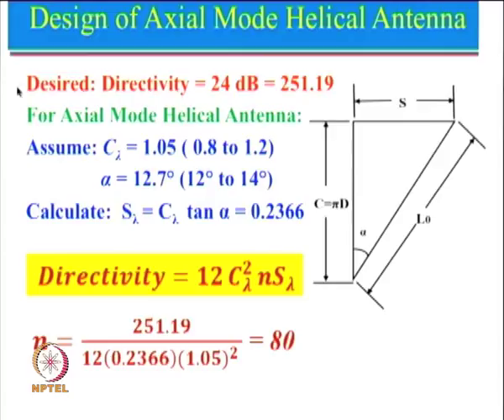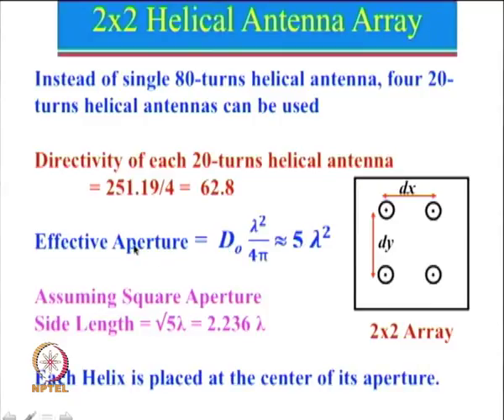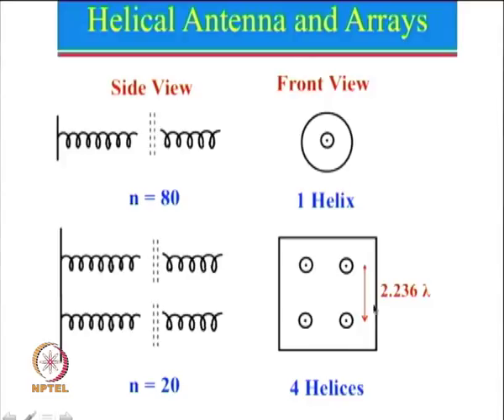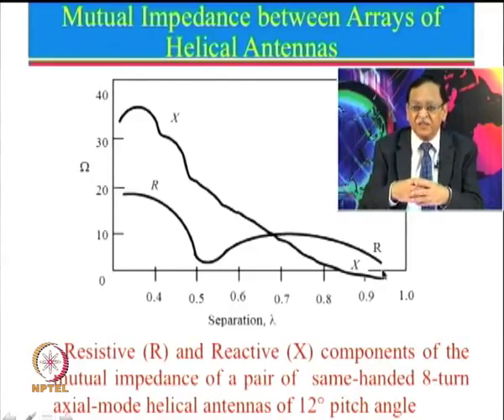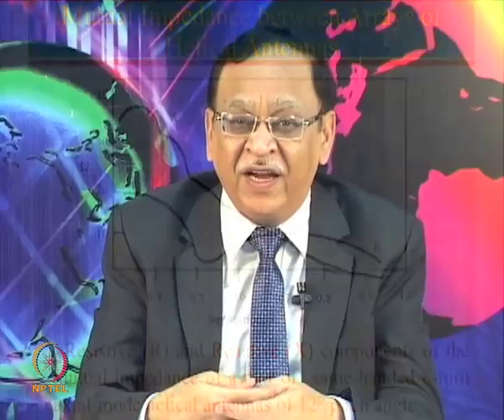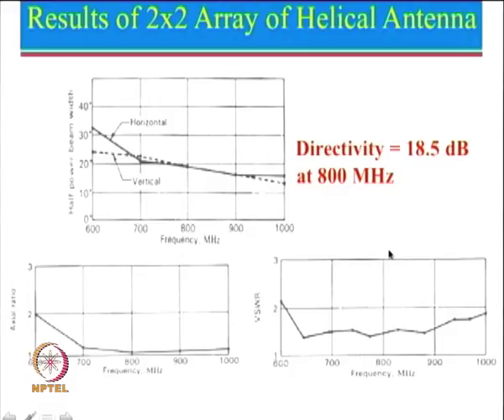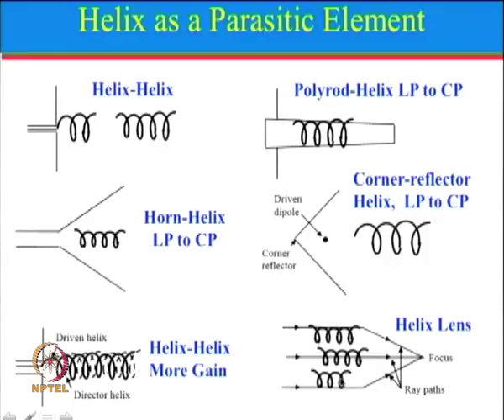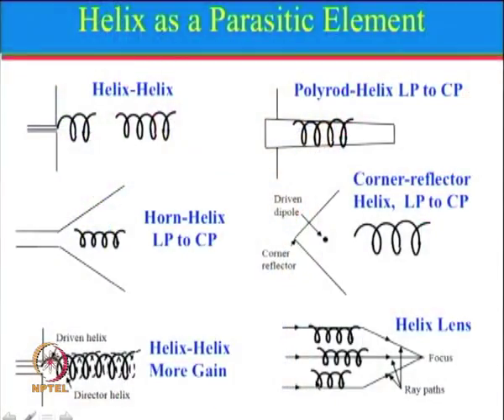Week9-Lecture 42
Helical Antennas-III

 To access the translated content:
1. The translated content of this course is available in regional languages.
 2. Regional language subtitles available for this course
 To watch the subtitles in regional languages:
 1. Click on the lecture under Course Details.
 2. Play the video.
 3. Now click on the Settings icon and a list of features will display
 4. From that select the option Subtitles/CC.
 5. Now select the Language from the available languages to read the subtitle in the regional language.